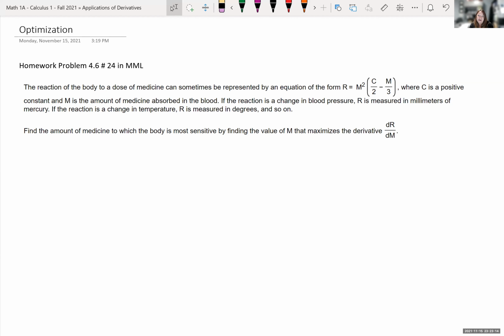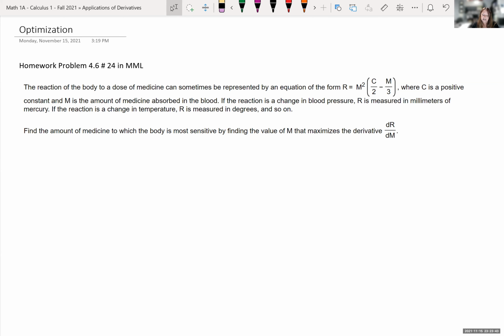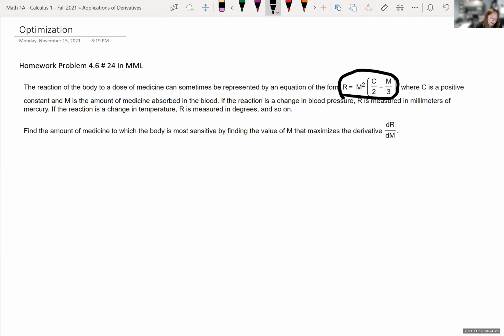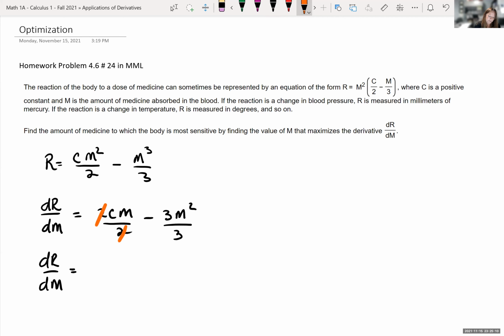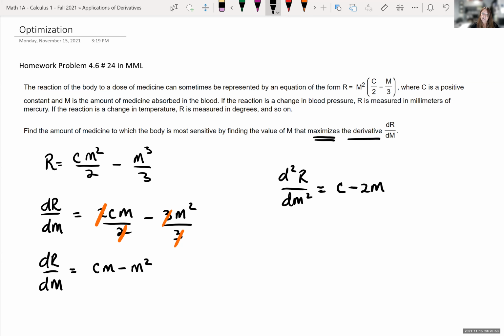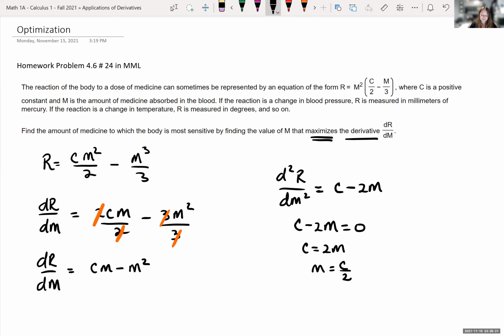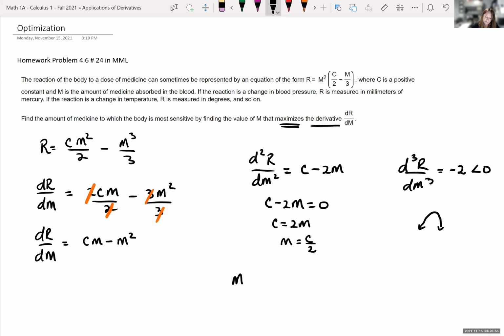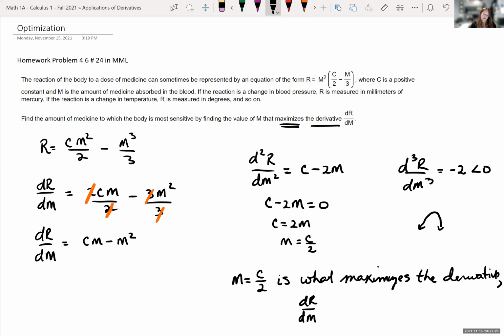Maximizing the Derivative Function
In this video we look at an application on the homework.  We are asked to find what maximizes the Derivative Function.